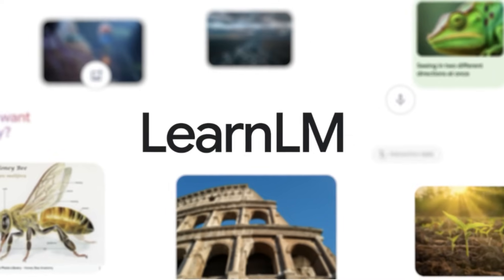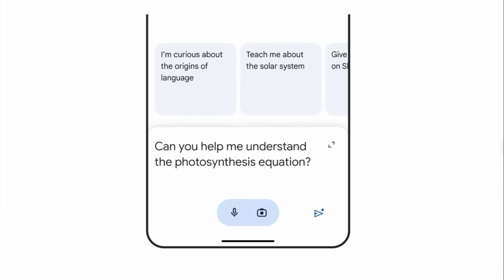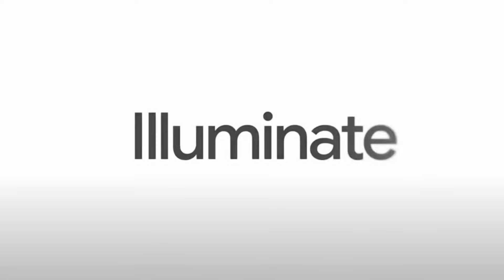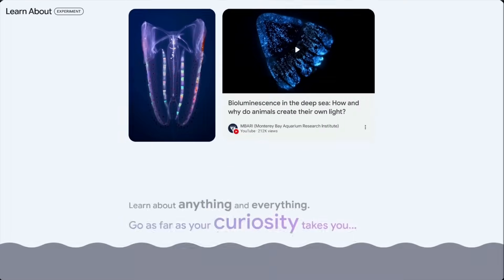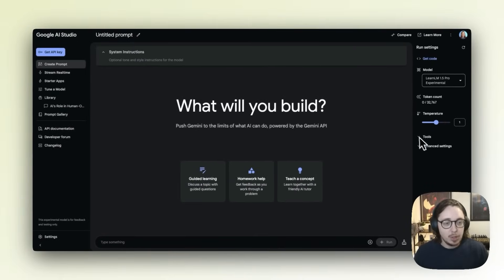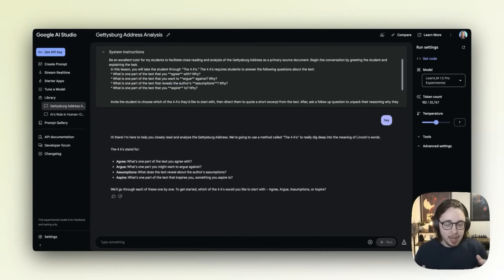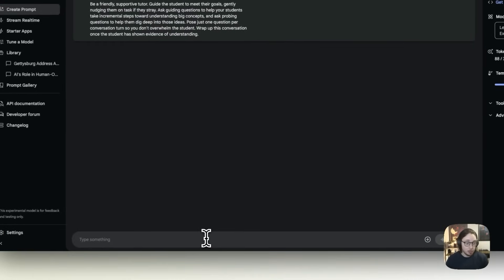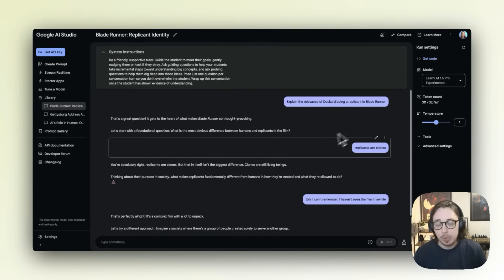I Tested Google's New AI Model For Education (Complete Tutorial)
In this episode, we explore Google's latest AI model, LearnLM, designed specifically for education. Join us as we experiment with LearnLM and explore its potential applications for learning.

Hey 👋 I’m Ross, a Chief Learning Strategist enabling humans to improve performance and skills with technology. I share strategies and tools to help you improve your skills with modern tech.

🎬 CHAPTERS

00:00 Introduction to Google's LearnLM
01:07 Understanding LearnLM's Unique Features
01:29 Key Principles of Learning Science in LearnLM
02:46 Current Applications and Integrations
04:12 Exploring New Tools: Aluminate and Learn About
06:27 Hands-On with Google AI Studio
06:56 Demo: Using LearnLM in Google AI Studio
14:35 Conclusion and Final Thoughts